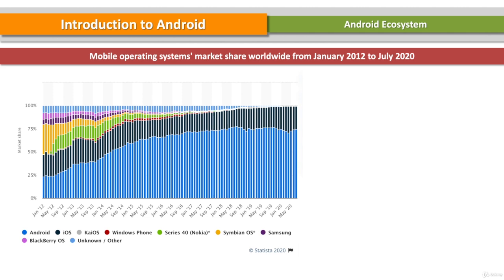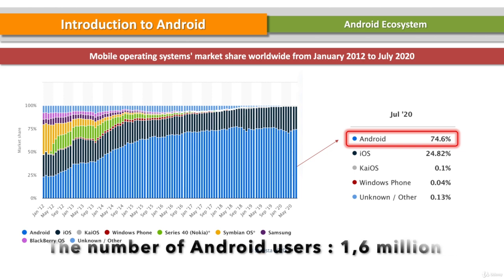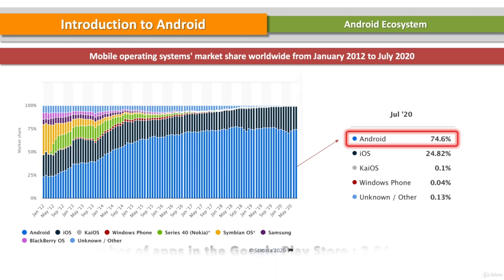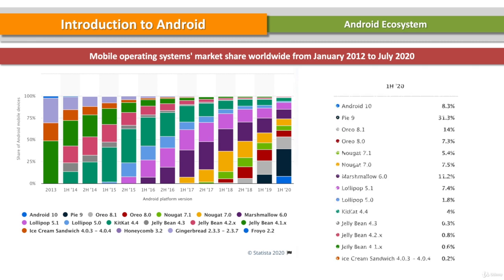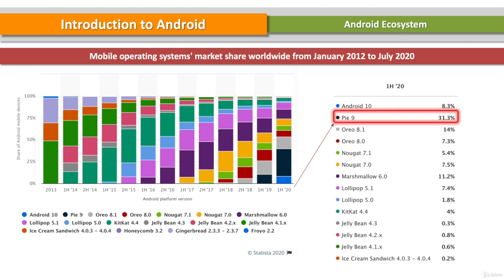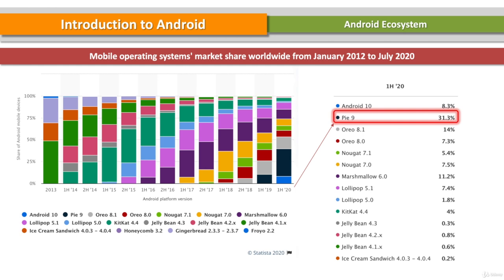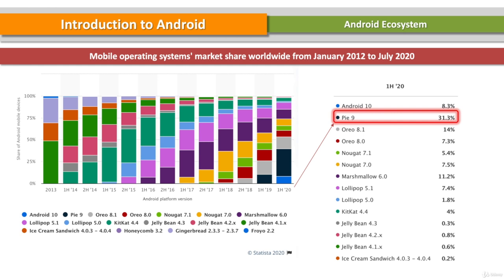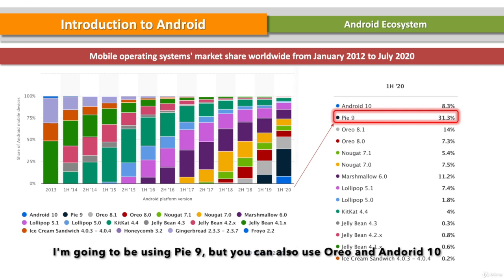Android-Security-Lab | Android Ecosystem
Android Ecosystem

The Android Ecosystem is a collection of hardware, software, services, applications, and development tools that work together to provide a complete mobile computing platform. Developed and maintained by Android Developers and supported by Google, the ecosystem enables billions of devices worldwide to connect, communicate, and run applications.

At the center of the ecosystem is the Android operating system, which is based on the Linux kernel and designed to run on a wide range of devices. These devices include smartphones, tablets, smart TVs, smartwatches, automotive systems, IoT devices, and foldable devices.

The core software platform that manages hardware resources, applications, security, networking, and user interactions.

Android Devices

Manufacturers such as Samsung, Xiaomi, OnePlus, Motorola, and Google Pixel build Android-powered devices with different hardware configurations and custom user interfaces.

The primary application marketplace where users can download and update millions of apps, games, books, and digital content.

Android Applications

Apps are developed using programming languages such as Java and Kotlin and are distributed through app stores. These applications provide functionality ranging from social networking and entertainment to business and education.

Google Mobile Services (GMS)

A suite of Google applications and services including:

Gmail
Google Maps
Google Drive
Google Photos
Google Play Services
Android Development Tools

Developers use tools such as:

Android Studio
Android SDK
Android Emulator
Jetpack Libraries

These tools help create, test, and deploy Android applications.

Cloud Integration

Android devices integrate with cloud services for data synchronization, backups, authentication, and real-time communication across devices.

Security Framework

The Android Ecosystem includes:

Application sandboxing
Permission-based security
Google Play Protect
Secure Boot
Encryption
Biometric authentication
Importance of the Android Ecosystem

The Android Ecosystem allows manufacturers, developers, businesses, and users to work within a flexible and scalable platform. Its open-source foundation encourages innovation while supporting a vast range of devices and applications.